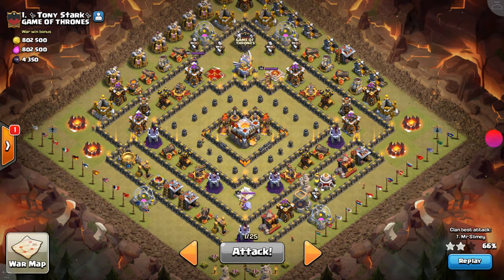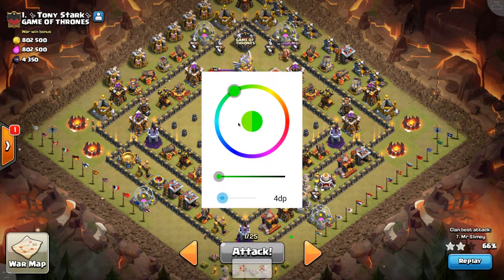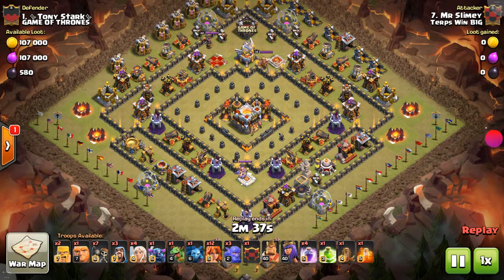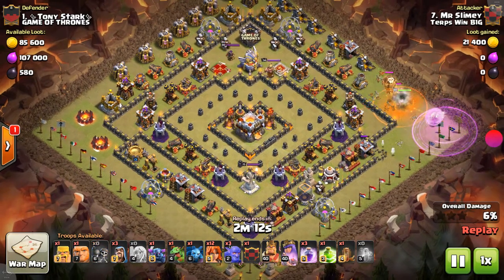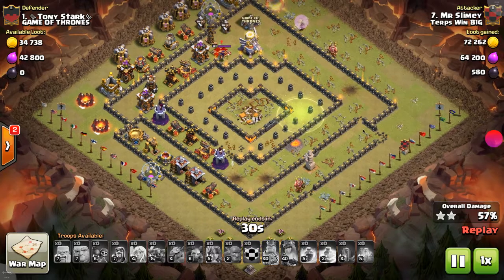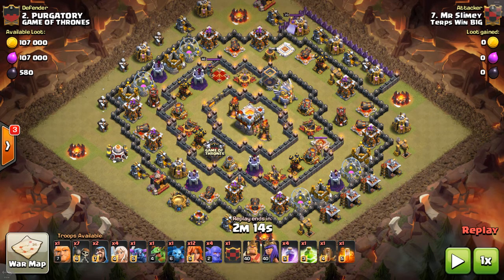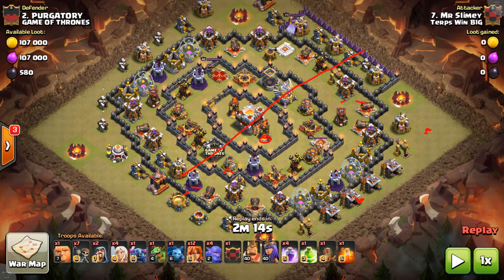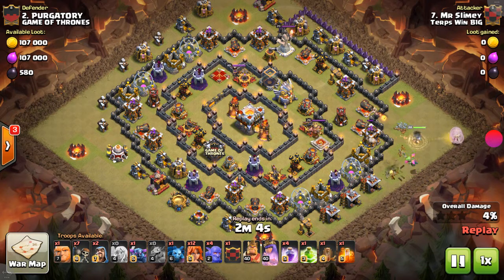10v11 Ring Base Instructional